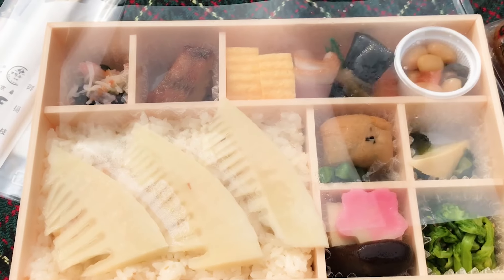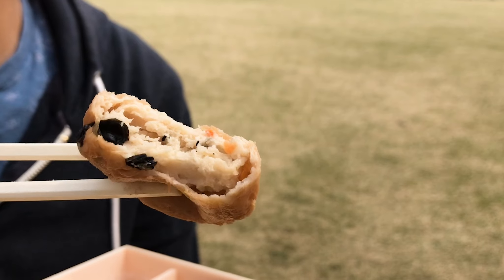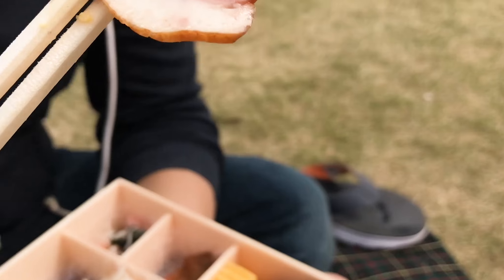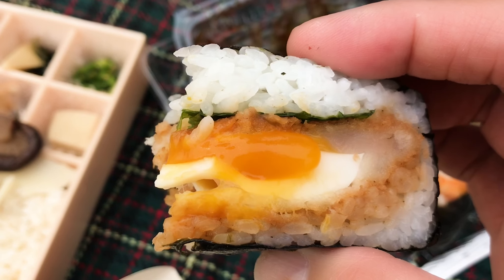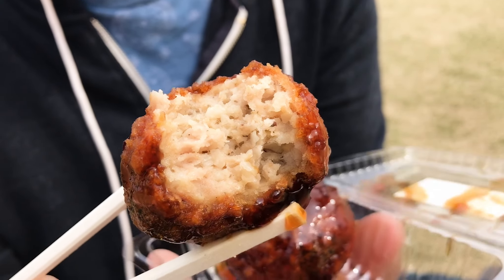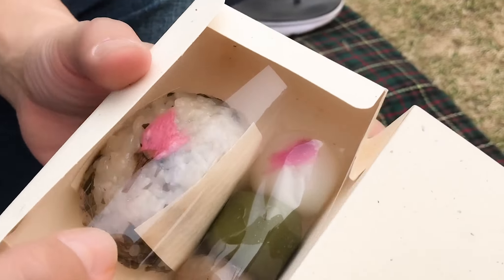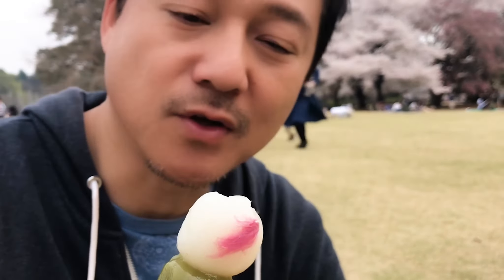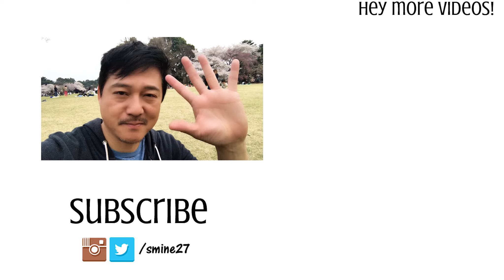Sakura Picnic in Tokyo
Bento box, onigiri rice balls and dango under the cherry blossom trees at Shinjuku Gyoen Park in Tokyo, Japan.